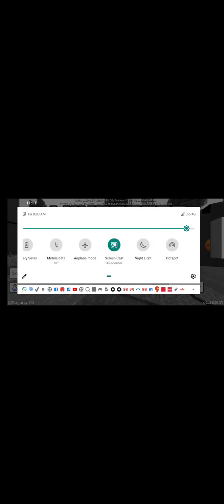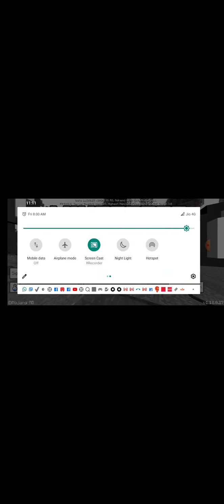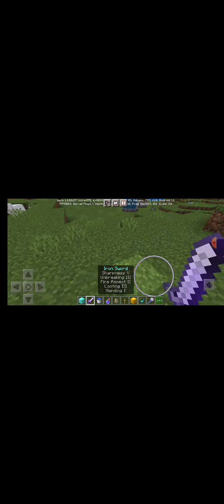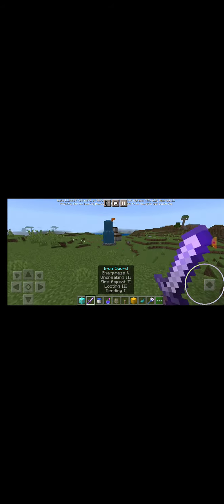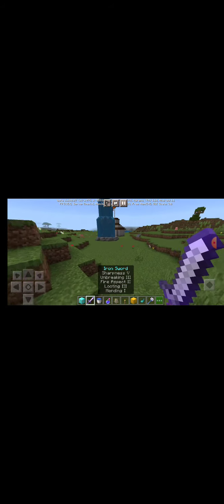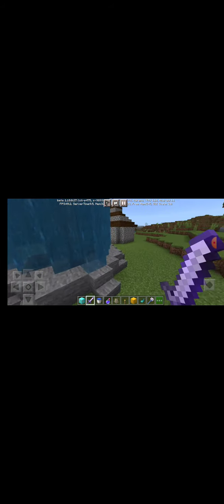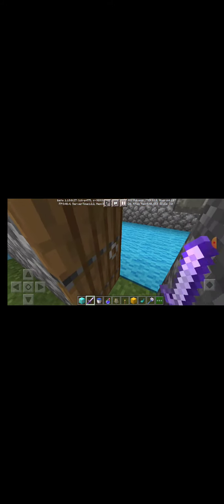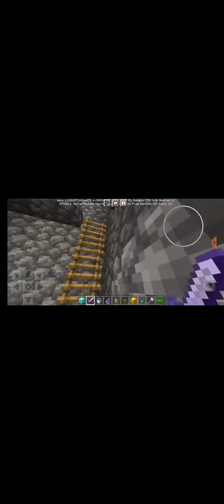My first Minecraft video enjoy 😄